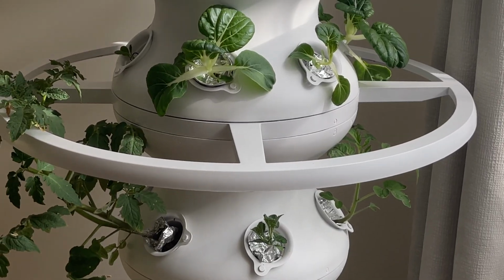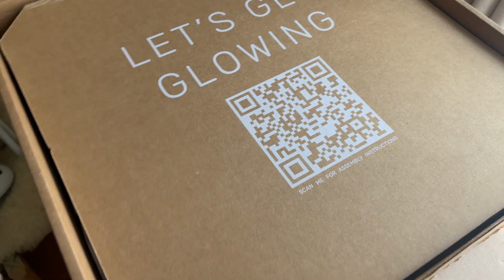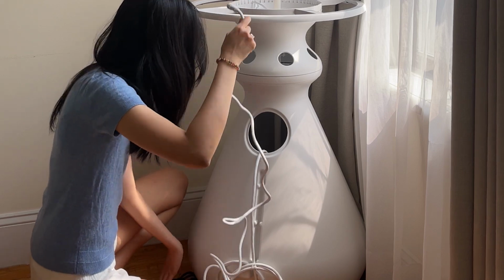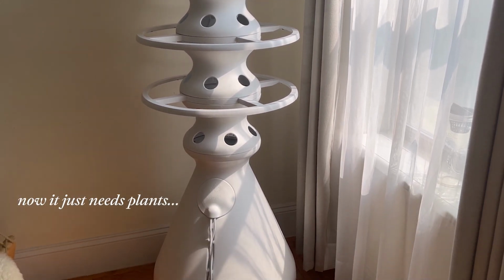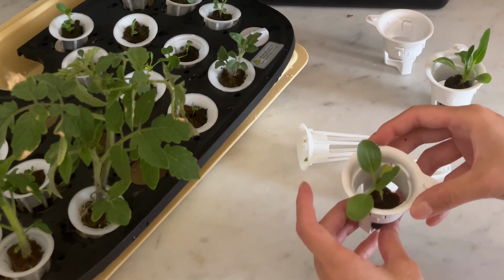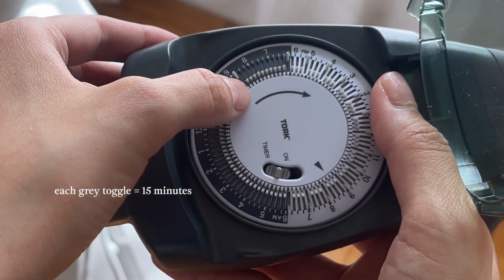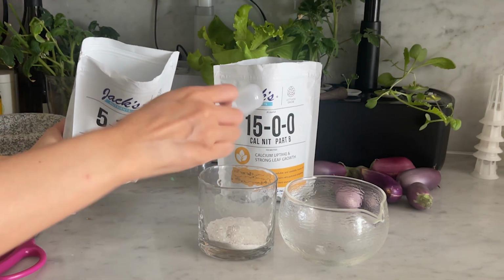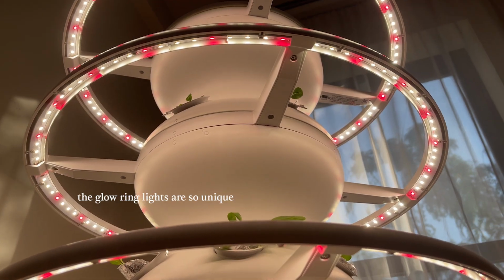HOW TO ASSEMBLY A VERTICAL INDOOR GARDEN: Lettuce Grow farmstand unboxing + setup!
i recently got my first vertical indoor garden - the lettuce grow farmstand! here's an unboxing and assembly video as i put the indoor farmstand together using my own seedlings.

water mat

MY INDOOR GARDEN SETUP